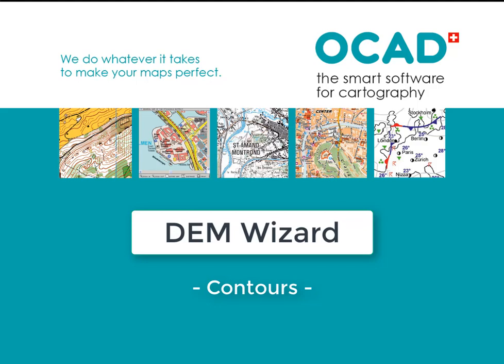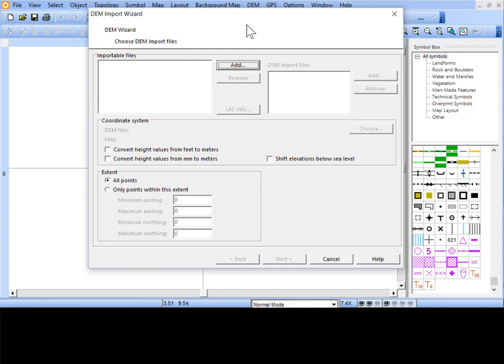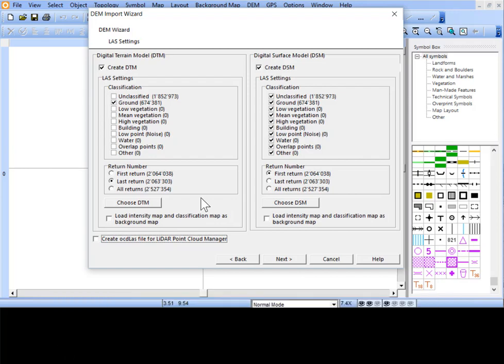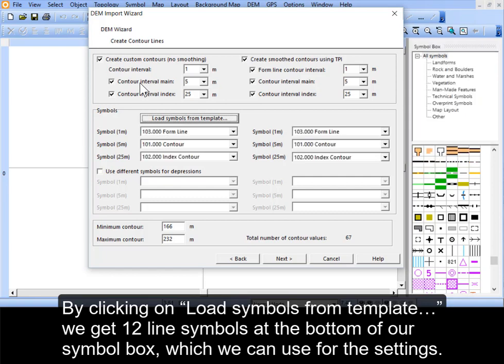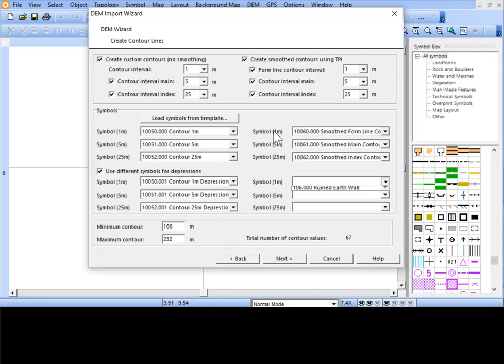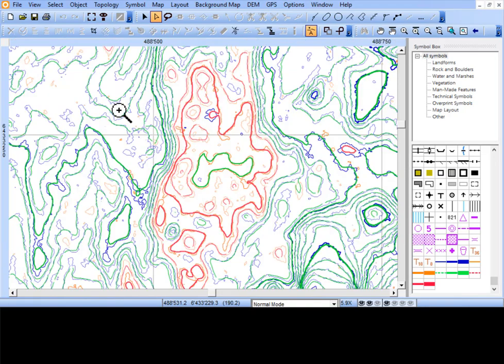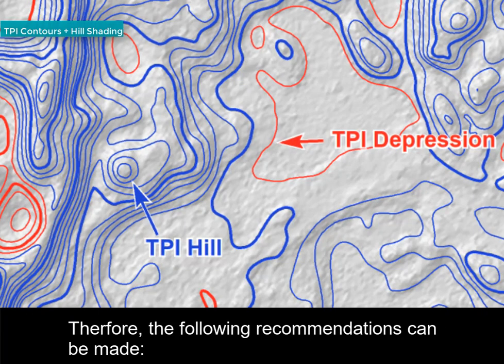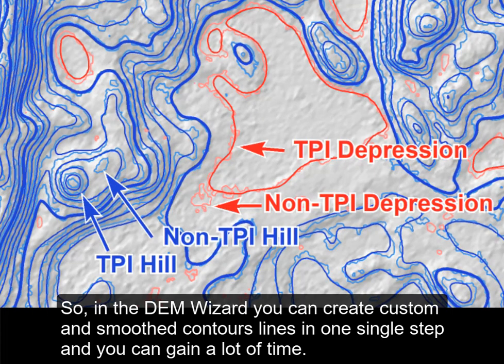DEM Wizard: Contours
Learn how to create different kinds of contours in the DEM Wizard and how to use them.